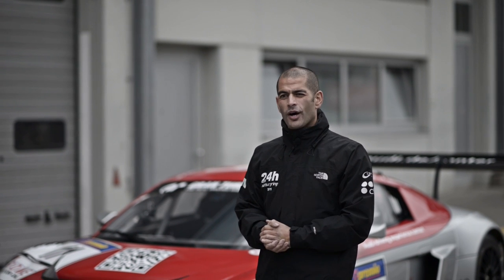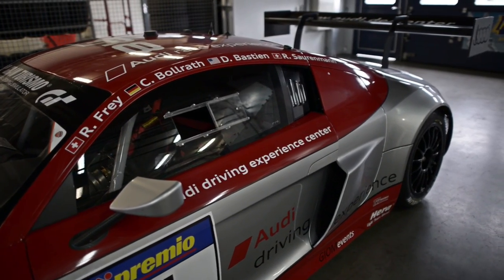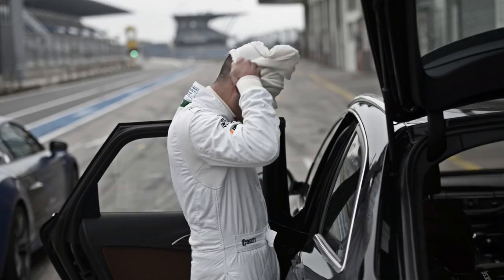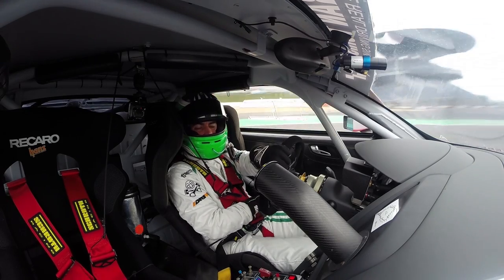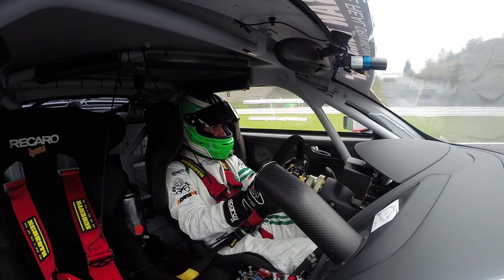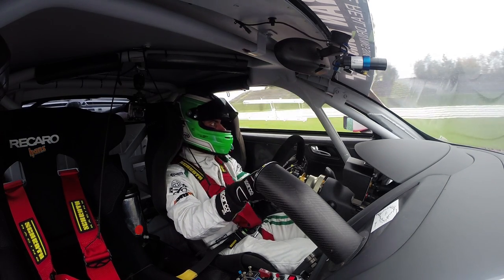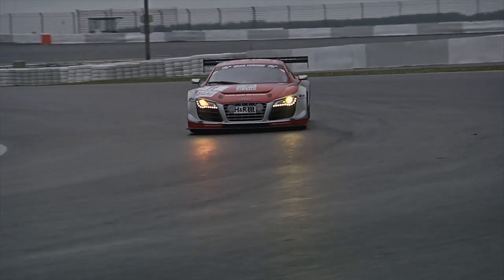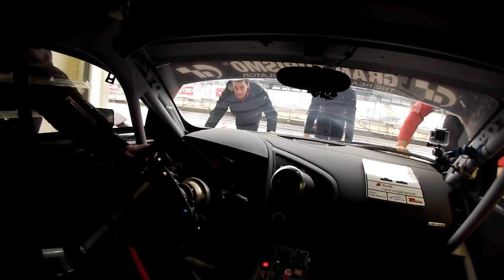Audi R8 LMS Ultra Race Car at Nurburgring - /CHRIS HARRIS ON CARS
Chris Harris drives the $440,000 Audi R8 LMS Ultra GT3 Race Car back-to-back with the R8 V10 S-Tronic road car on the Nürburgring Grand Prix Circuit.